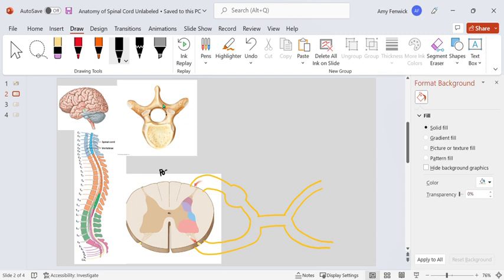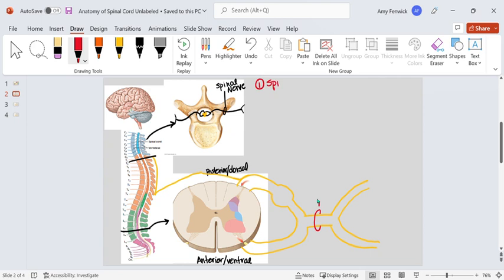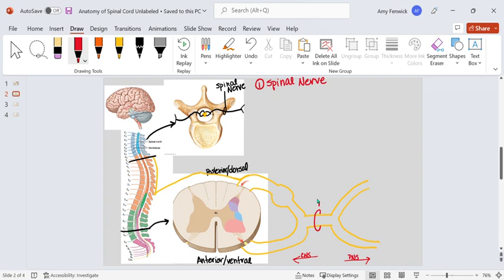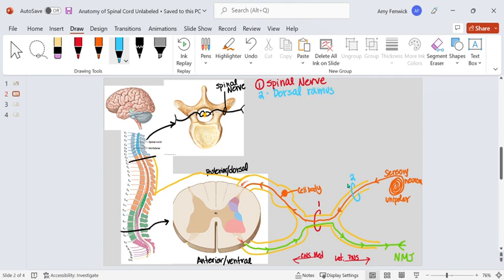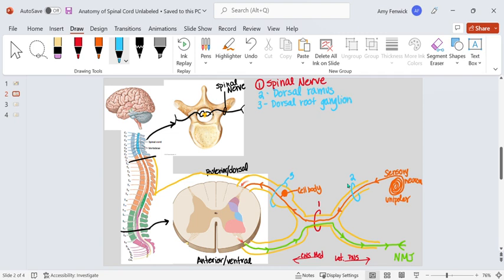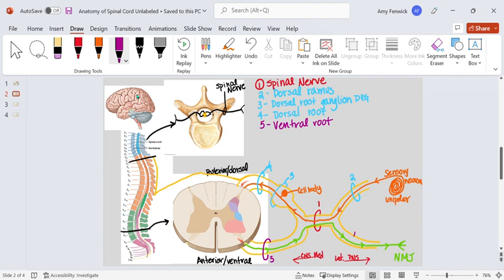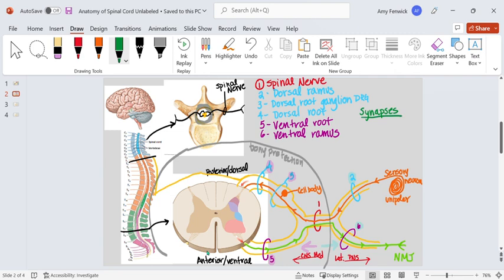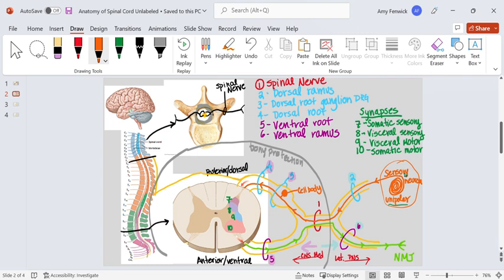Roots Rami and Spinal Nerves